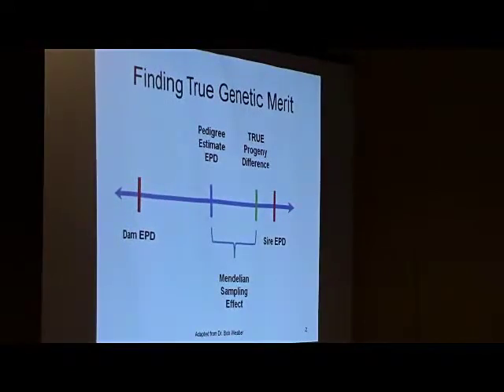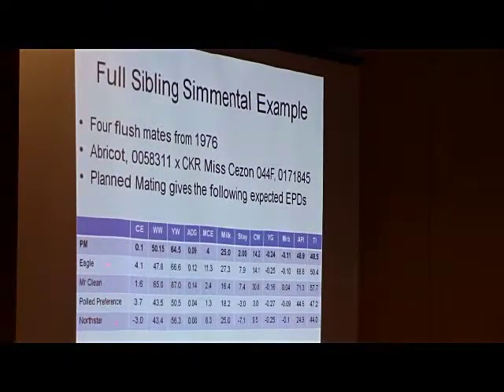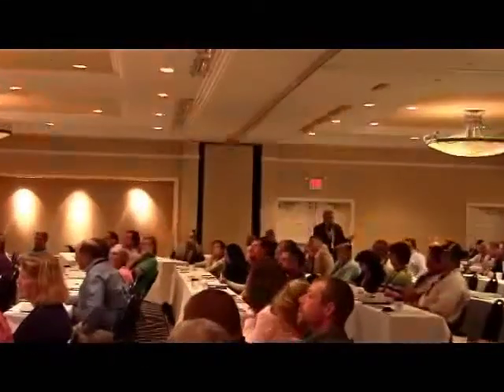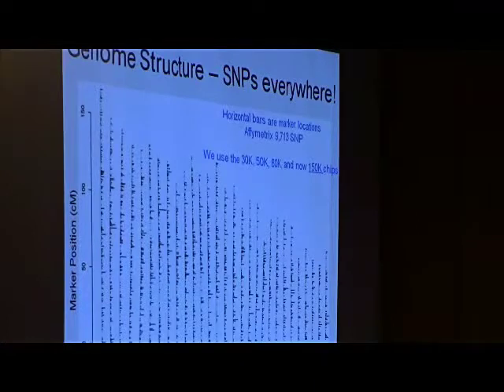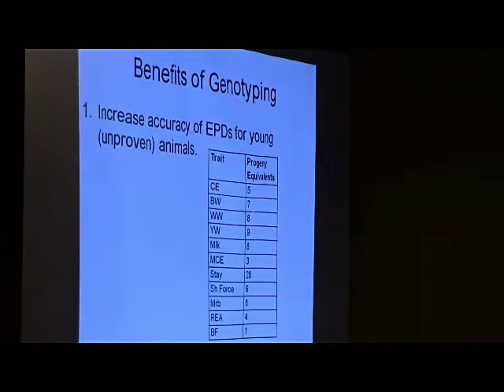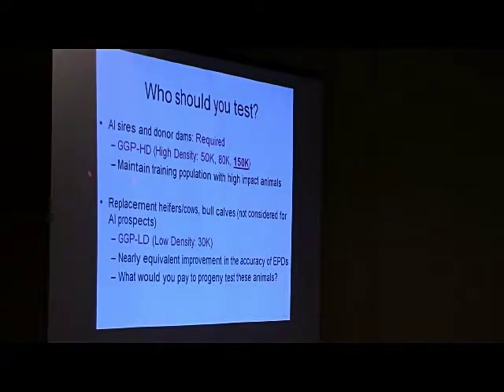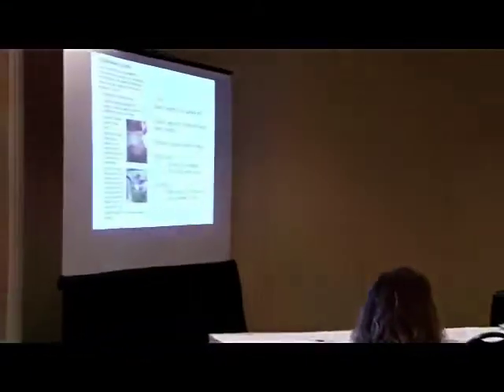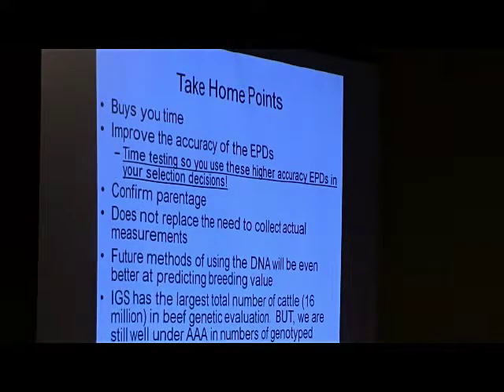Jackie Atkins, PhD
DNA and EPDs
Fall Focus 2015 Presentation